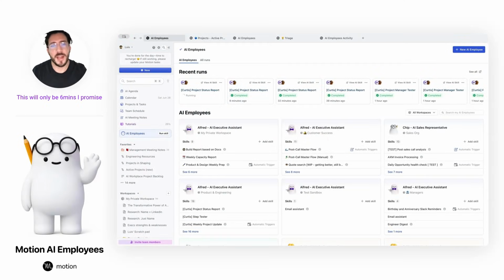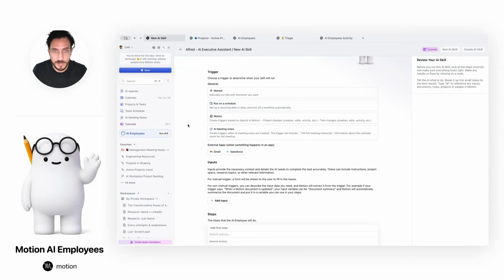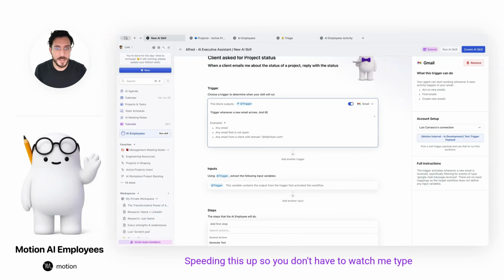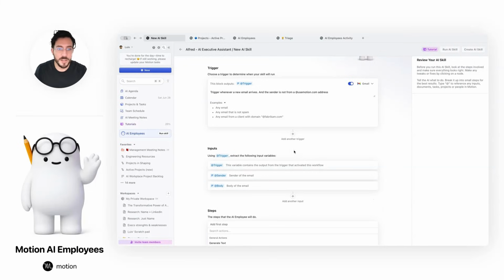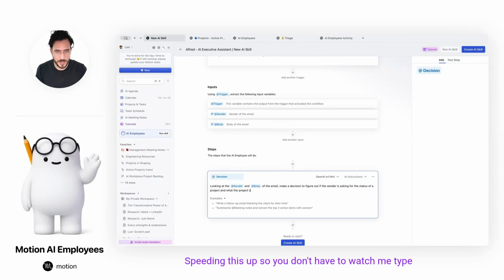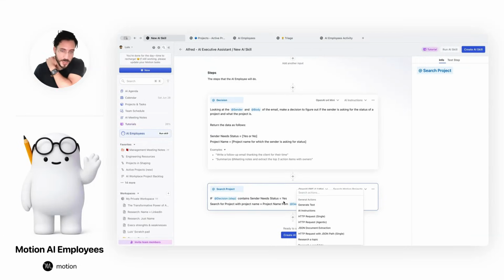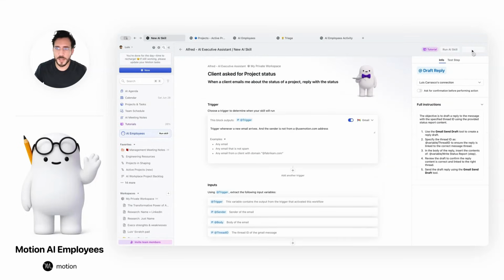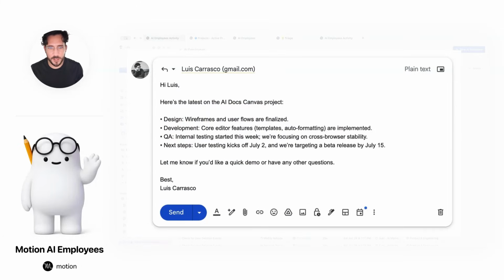AI Employees & Skills Overview